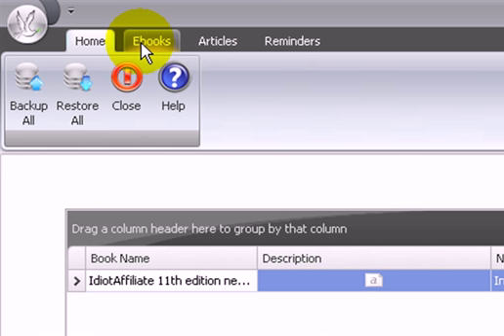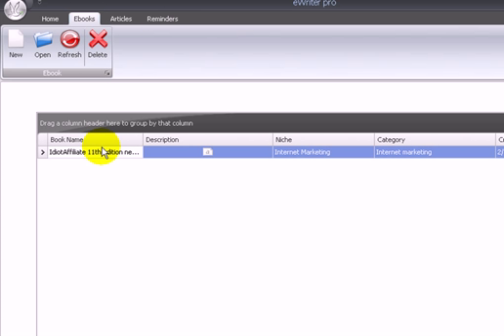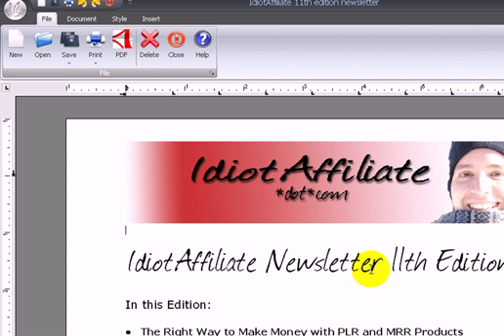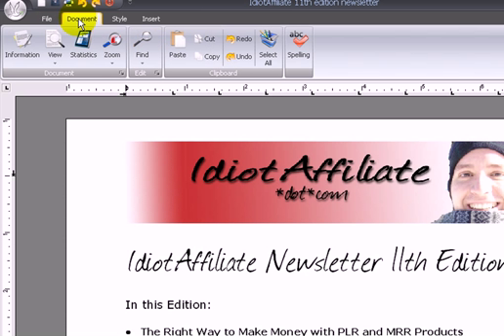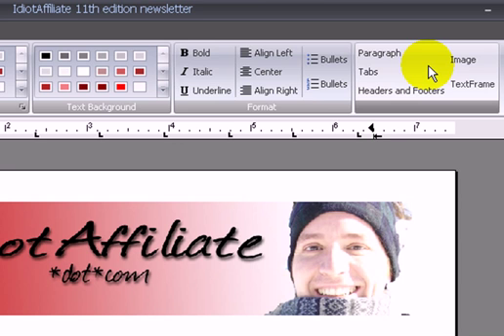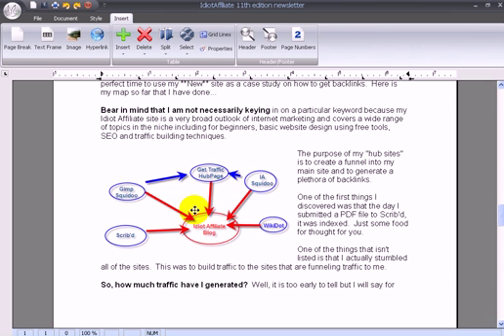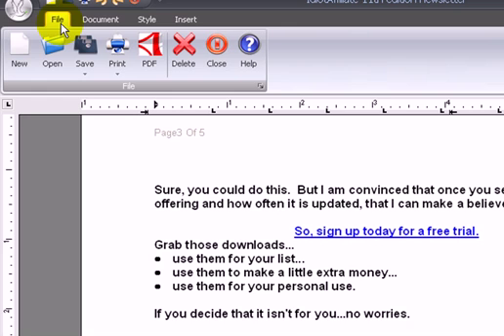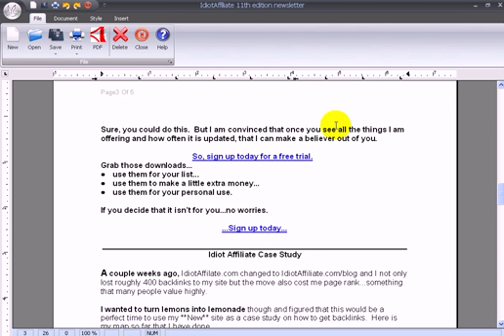eWriterPro Desktop Publishing Alternative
If you are looking at a cheaper alternative to Acrobat...look no further...I will show you some of the features of eWriterPro